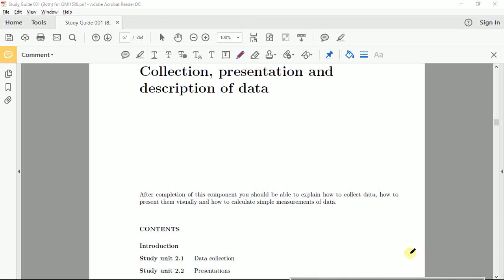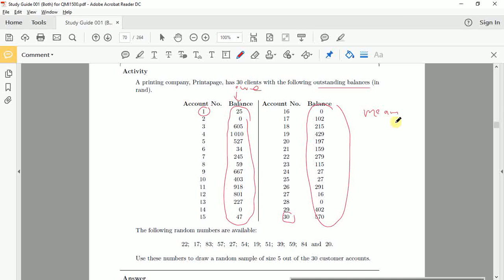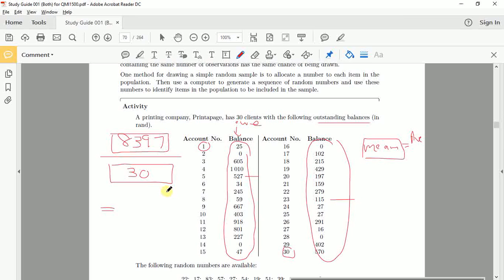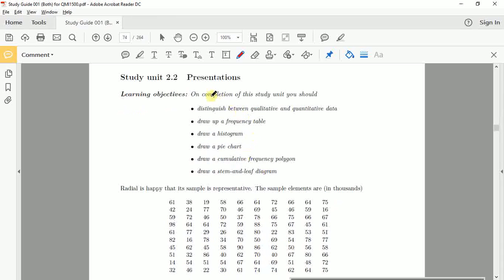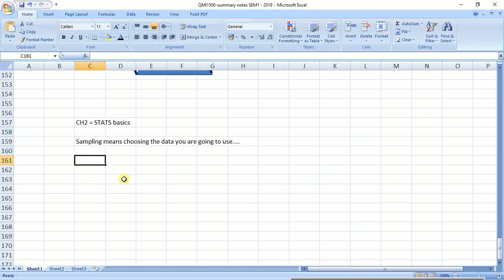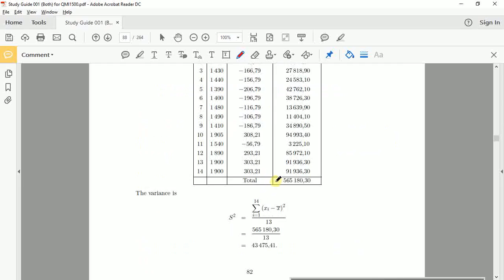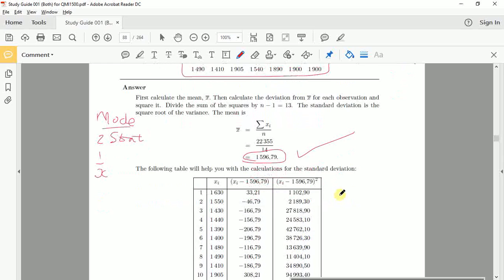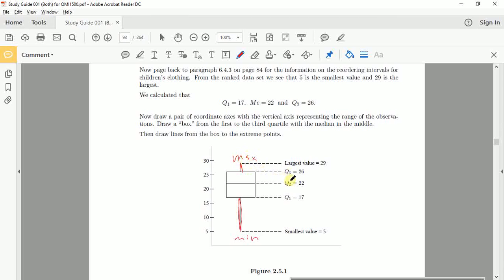QMI1500 session2 theory covering mathematics formulae, calculations for quantitative modelling stats